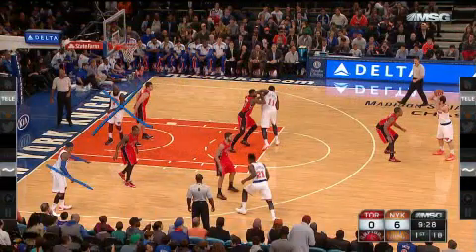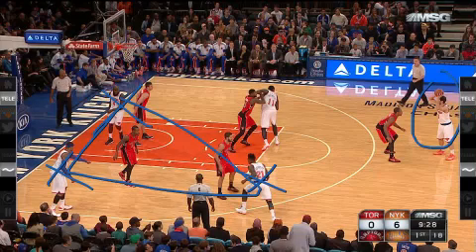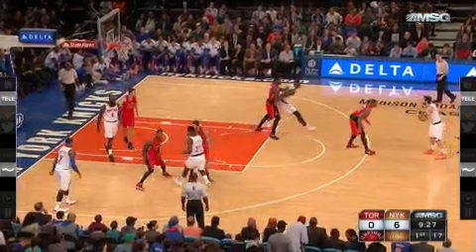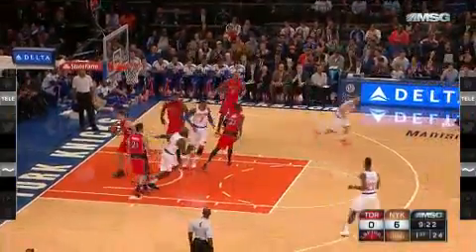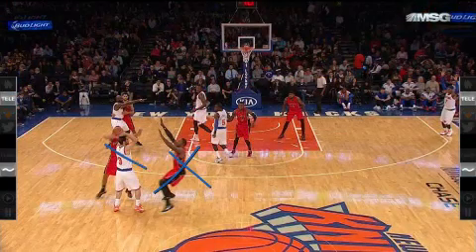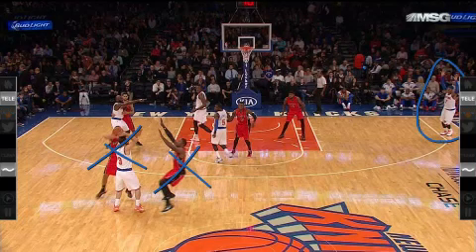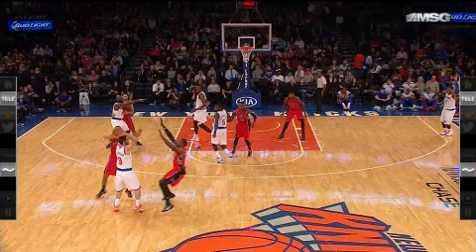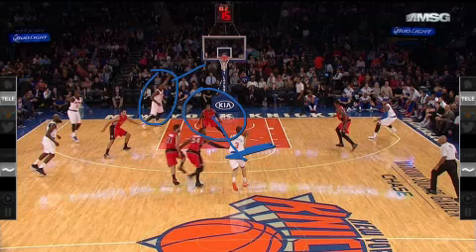Knicks Analysis: Calderon Running the Point (10/13)